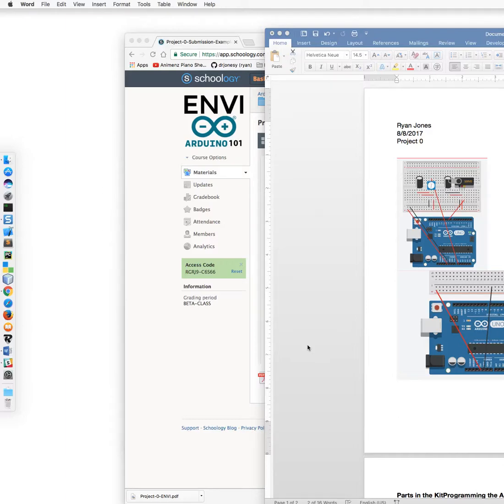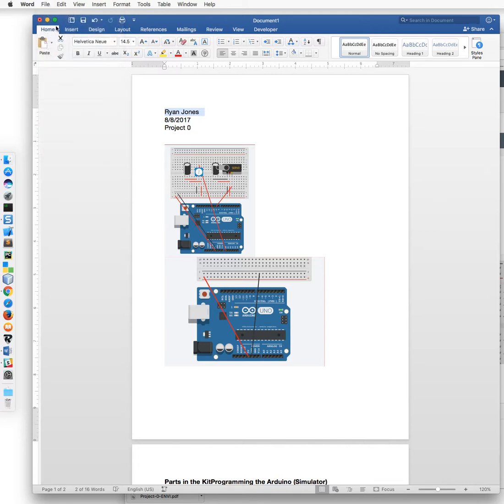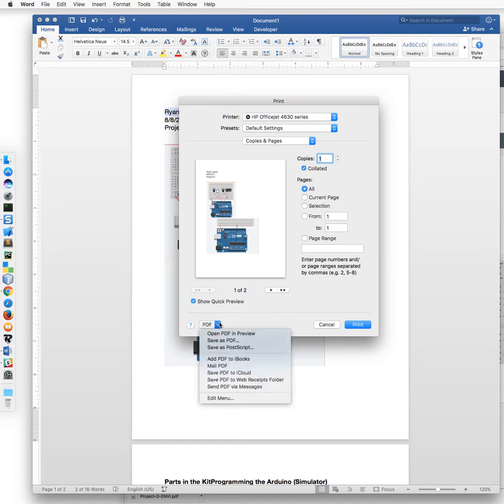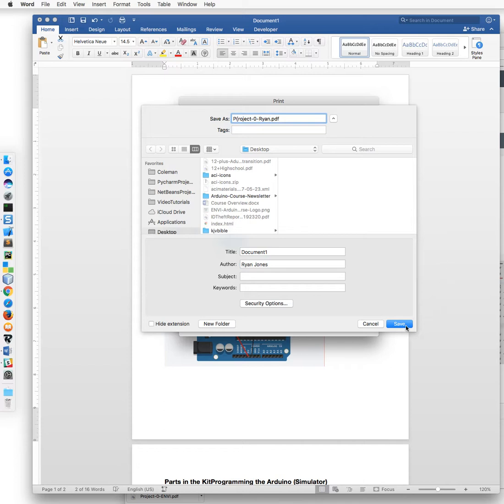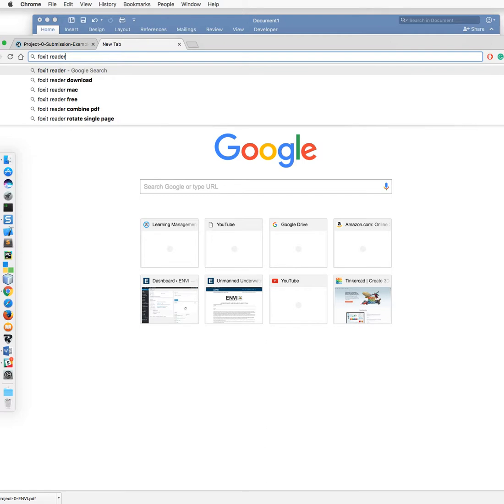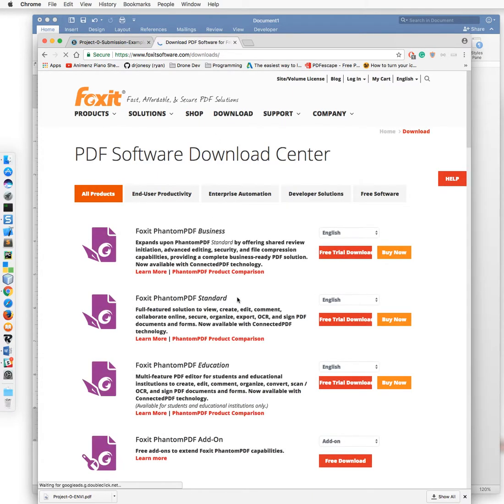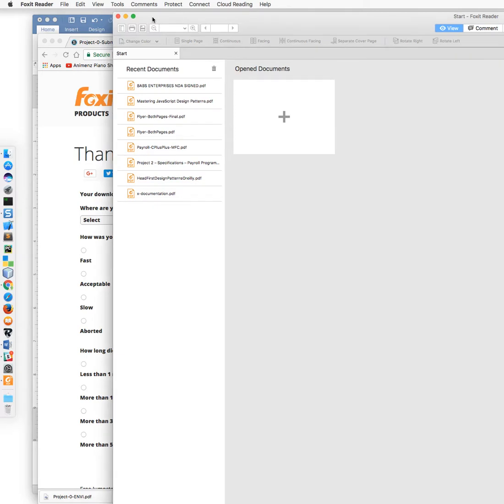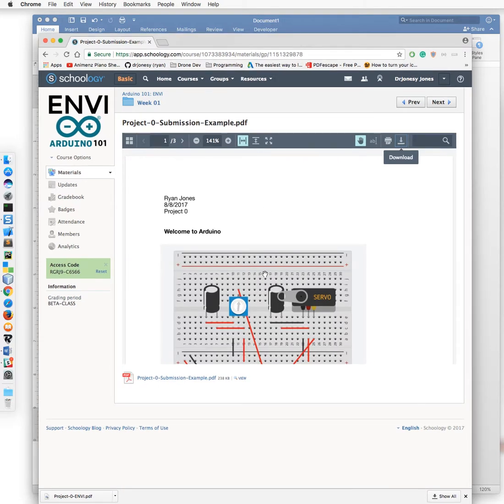ENVI Arduino Course Save Project As PDF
How to save a document to pdf. First, check if you have the PDF Driver installed. Select Print, before printing check to see if you have either a PDF printer installed or the options to save as PDF. If not go ahead and download the Foxit Reader. This is a good PDF reader that comes with a PDF printer driver during install.